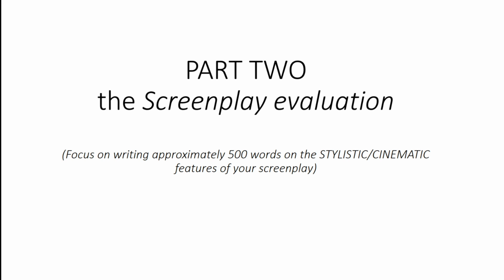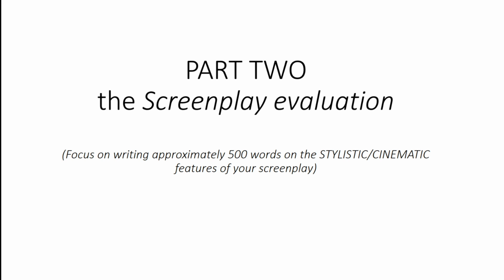PART TWO the Screenplay evaluation